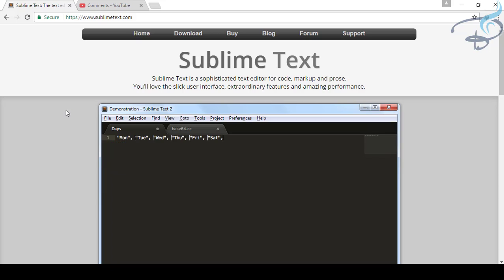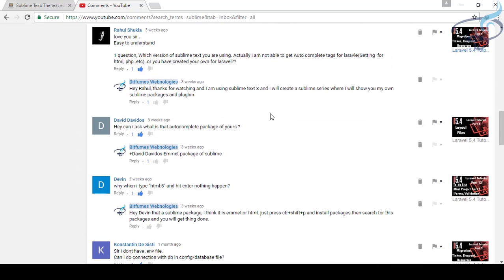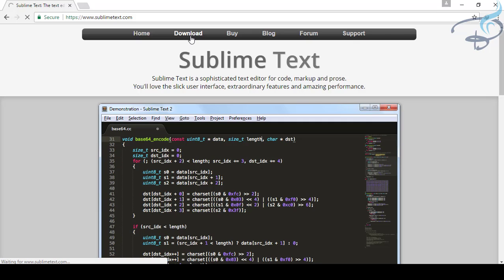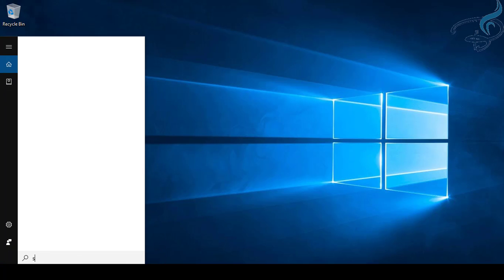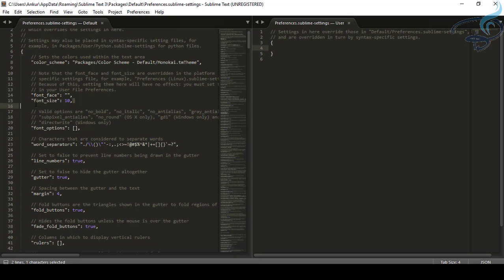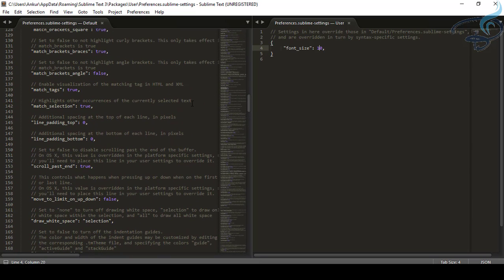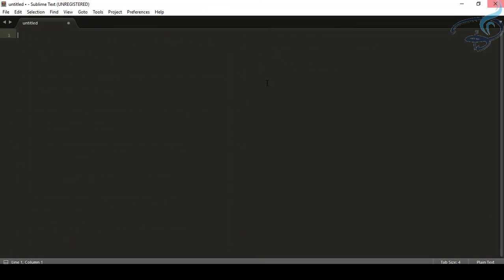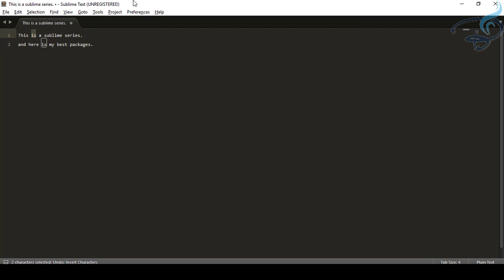Sublime Text 3- Best Packages #1 | Install and Basic settings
Basic Install and settings.

--- FOLLOW ME ---

--- QUESTIONS? ---